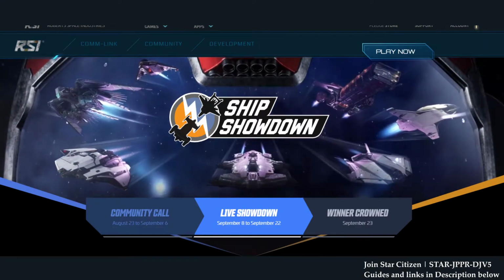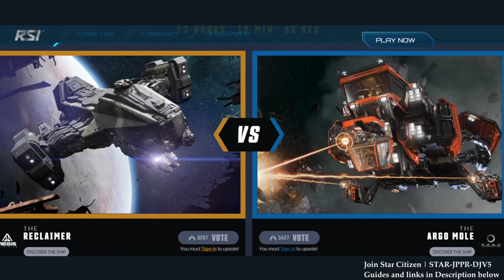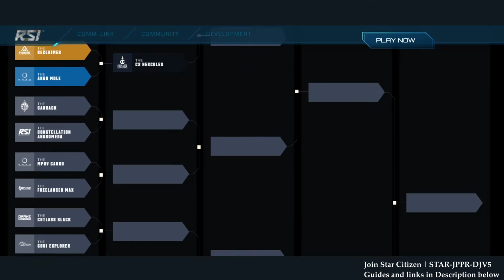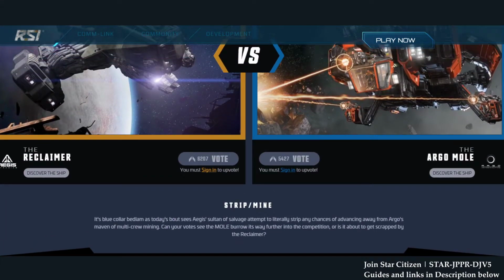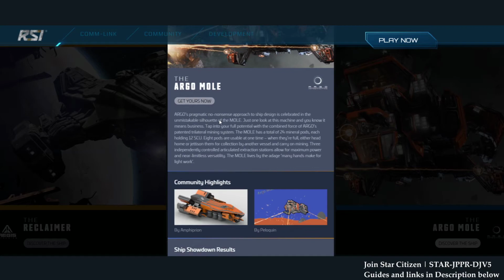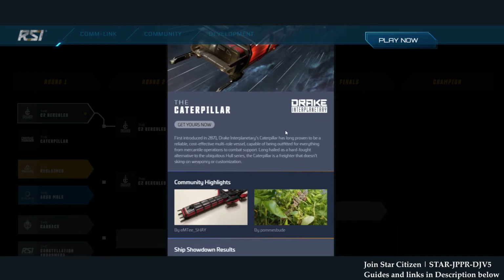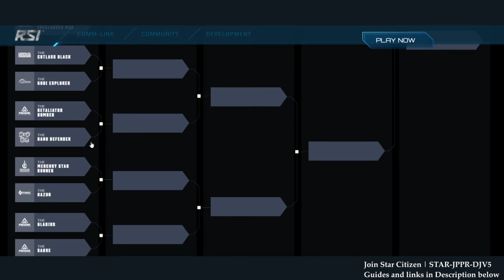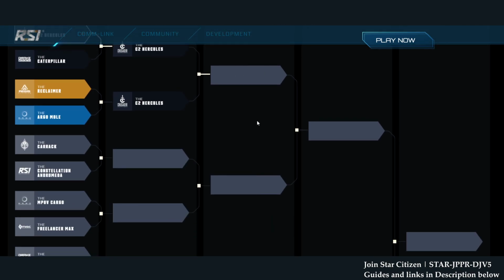Ship Showdown 2951 Star Citizen Event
Enlist now and enjoy the In Game event in Star Citizen!